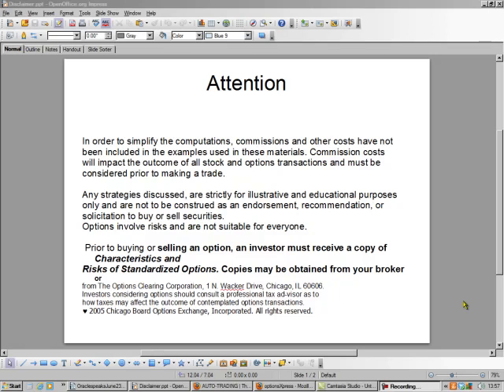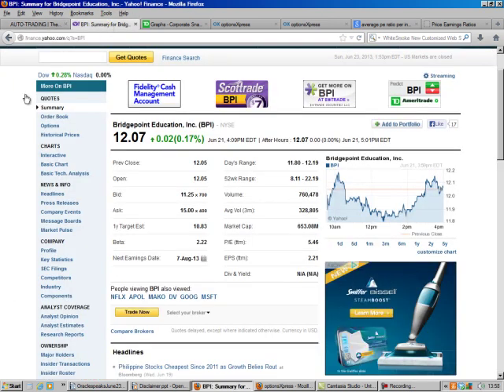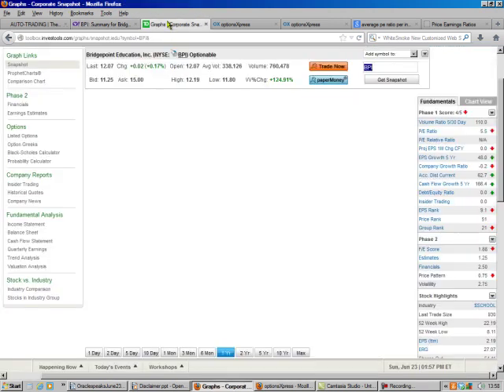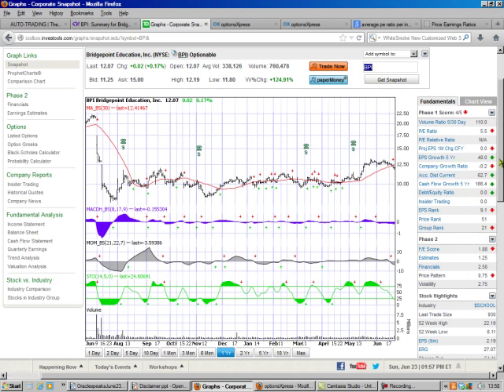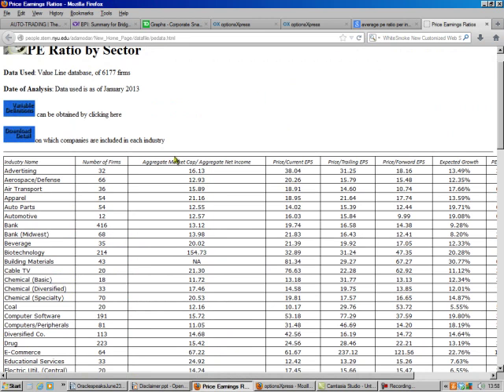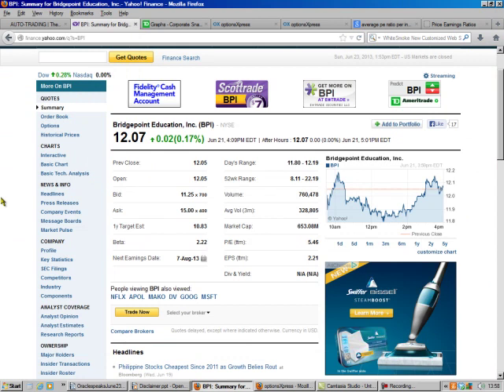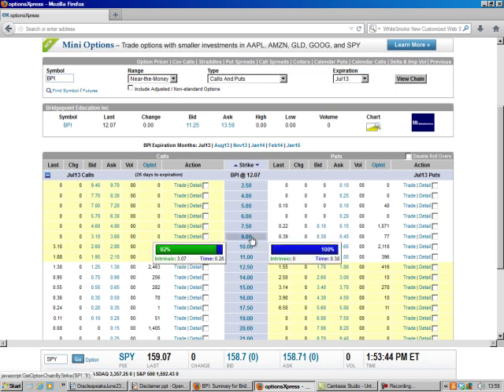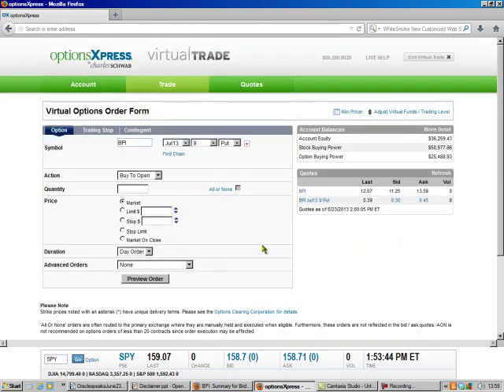Making money without owning a stock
selling a put option for cash